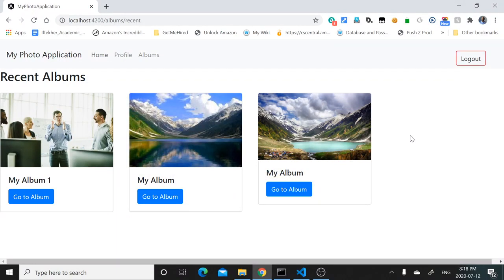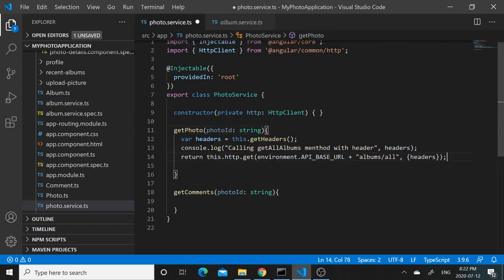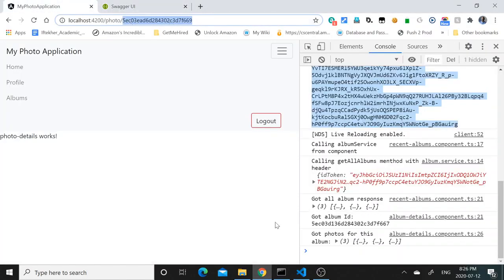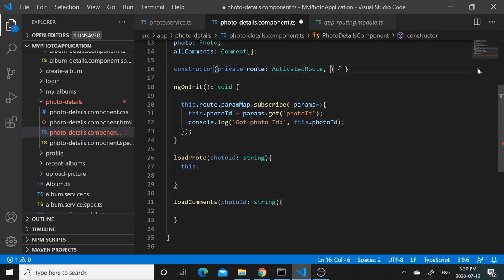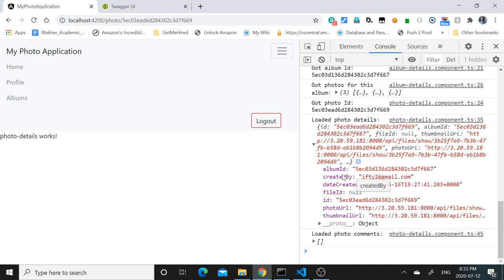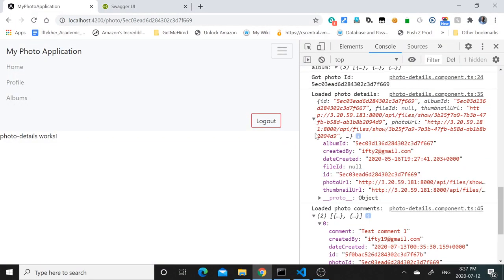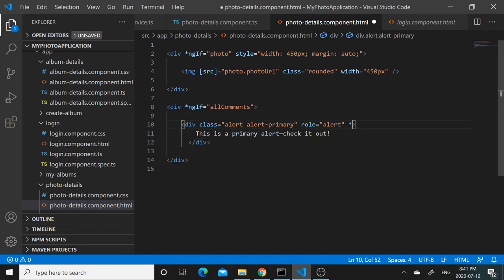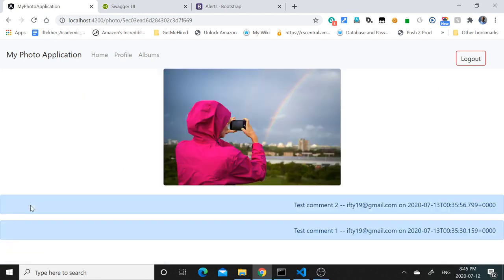Learn Frontend Development with Angular - Revisiting GET Request Example 3 - Episode 6.4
Learn Frontend Development with Angular - Revisiting GET Request Example 3